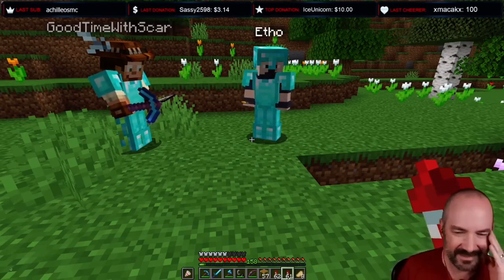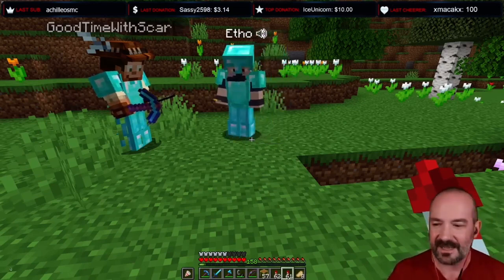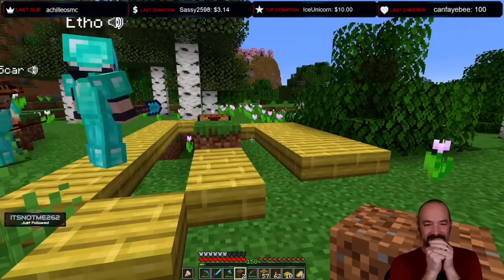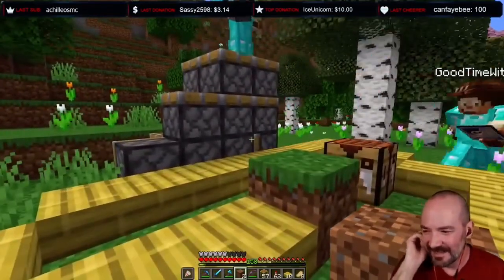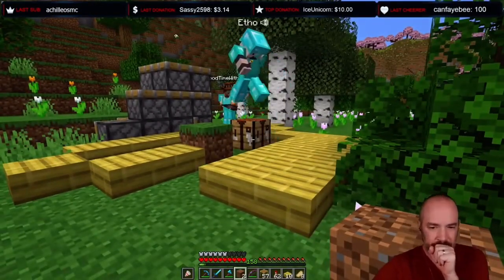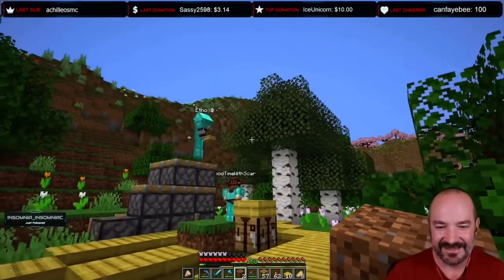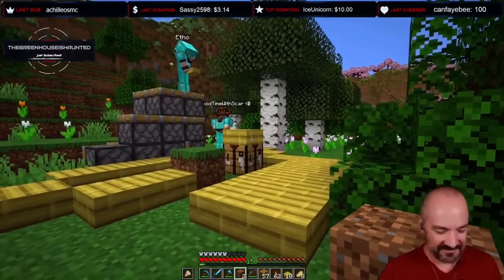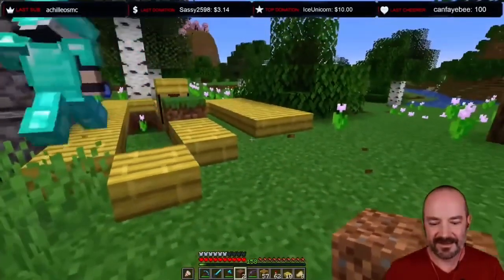Etho explains his (deranged) desk setup to Scar and Tango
Scar and Tango learns Etho's deranged desk setup.